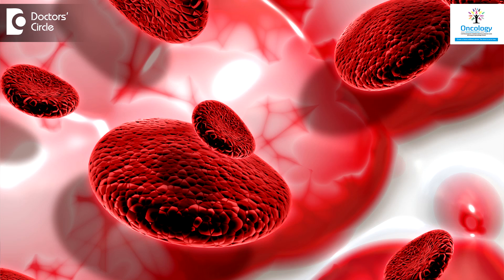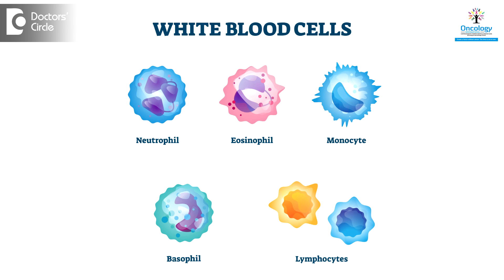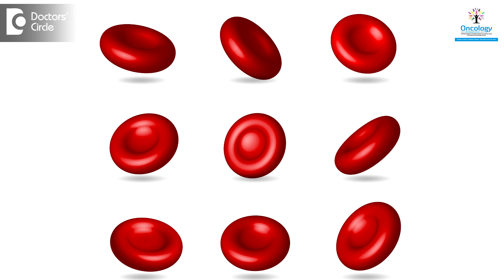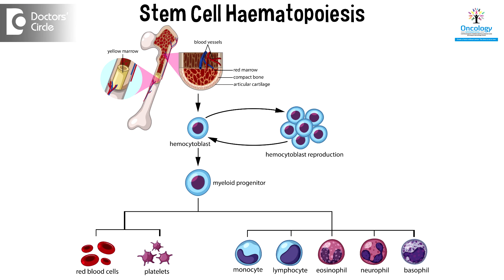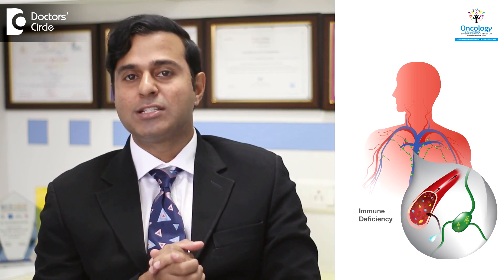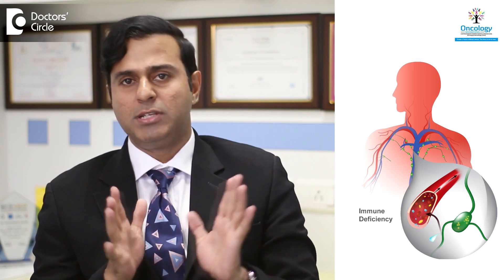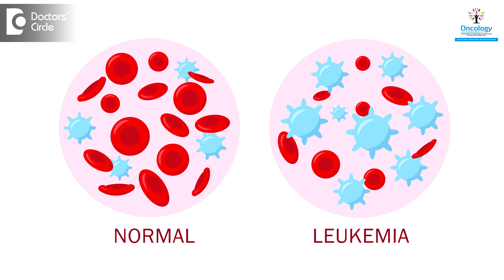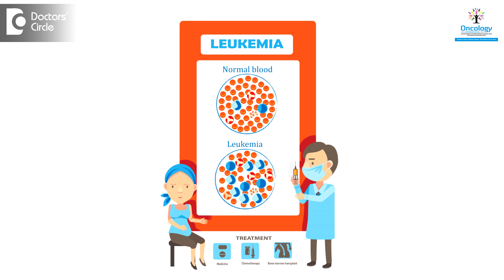Blood Cancer | Types, Latest Treatment Plan, Life Expectancy - Dr.Mangesh P Kamath | Doctors' Circle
Dr. Mangesh P Kamath | Appointment booking no: 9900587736, 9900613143
Senior Consultant & Medical  Director | Medical and HematoOncologist, BMT Physician,
Healius Cancer & Hematology Clinic, Banashankari Stage II, Bengaluru
Blood is  an organ of the body and it constitutes the RBCs, the red  blood cells, the WBCs, the white blood  cells and the platelets. The blood helps in transfer of nutrients. The three components it  is important to understand that they have a different  role to play. The RBCS carry oxygen form the lungs  to various parts of the body and they  help to nourish the cells. WBC’s help to protect  the body  from outside source  of  infection. The platelets  are important  to make  sure too much  blood  is  not  most when your  skin gets  injured. So these are the 3 components.  Blood Cancer is  a  generic  term and it  encompasses the cells mentioned. In the bone marrow there are certain mother cells that are omnipotent and they can form RBC’s, WBC and platelets and they can mature into  these   3 components. So when the intermediate cells are damaged through radiation, chemicals then they form cancer of these cells. So it is important to understand that the cancers have genetic damage that leads to genetic damage and the  normal  stem cells lead  to abnormal stem cells. So these stem cells can continue to replicate without any break and  invade  those organs they can seize to function as  cells in the  body  that are  known to have specific advantages’. So is Blood Cancer only 1 type? We have various types of Blood Cancer.  Blood Cancer  can be  classified  into lymphomas   and  leukemia. Lymphomas are cancers  of  the  lymph nodes.  lymph nodes help to check the  toxic  substance surround the organ. The lymph nodes are  made of multiple  WBC  and they  attack the organ  that  they are assigned to protect. Leukemias  are the  traditional blood  cancer. This is the component the makes it deficient for  the body  to function. There are 4 major classification of leukemias. There is  acute  leukemias  that is subdivided into acute myeloid leukemia and acute  lymphoblastic leukemia.  You have the chronic leukemias divided into chronic myeloid leukemia and chronic lymphocytic leukemia. The chronic  leukemia  is highly controllable where we find patients with adequate therapy where patients   can  be treated for  a long duration. chronic myeloid leukemia  people  live  long with this. chronic lymphocytic leukemia  was  also  considered very difficult  to manage  and  now can  be cured with medicines. It can be cured  with bone marrow  transplant. This is why it is delegated to the bottom in case of chronic leukemias.  Sometimes chronic leukemia can attain aggressive form. Acute leukemia  can be very aggressive and if not treated,  patients  can die. The acute   lymphoblastic leukemia are also very aggressive and also it can be classified based on age of onsidte. When it occurs in infants and younger children, if it occurs in older adults. Lot of advanced therapeutics are available where  as   acute  leukemia are converted. Upto 80%  of the patients  of acute   lymphoblastic leukemia can survive. We have great technologies  available  by which  we  can convert these  leukemias  and cure  them.  So much of research is going on. People ask if Blood Cancer is curable, I will say yes, it  depends on the Blood Cancer type  and the aggression, type of therapy.  Many Blood Cancer patients survive.   The treatment of  Blood Cancer can be divided   into  3 categories., in chronic lymphocytic leukemia or  chronic myeloid leukemias are by tablets  or targeted  monoclonal therapy. In acute leukemias is chemotherapy and bone marrow  transplantation.